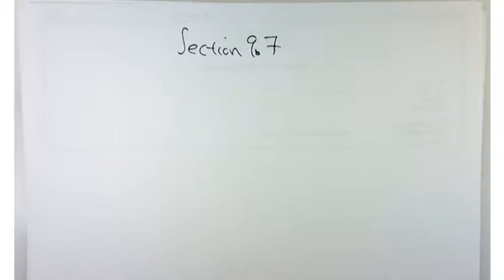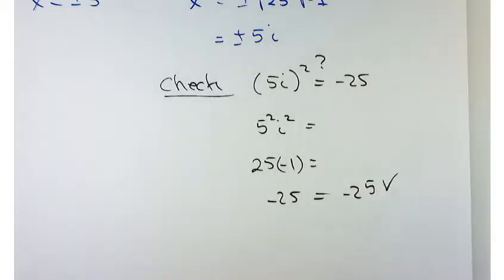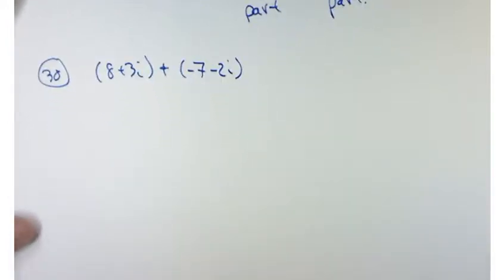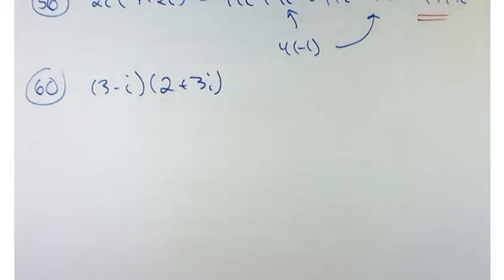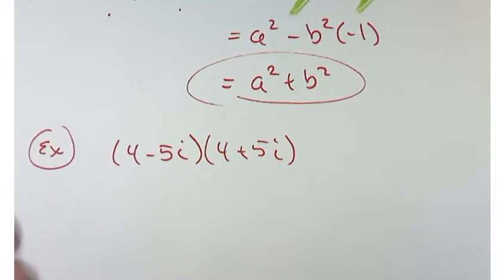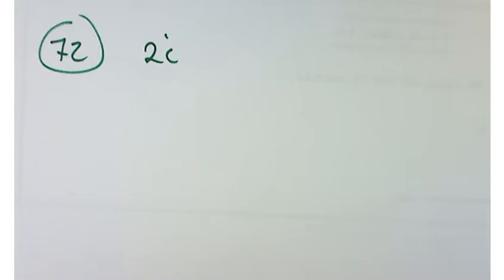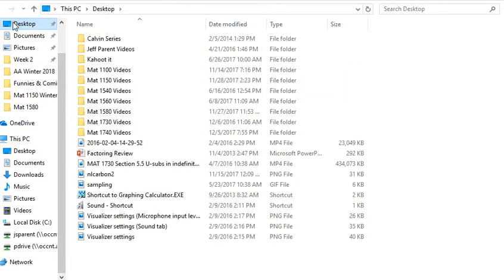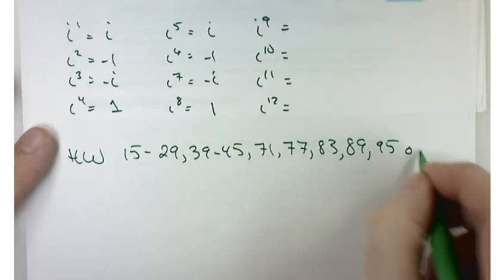Mat 1150 Section 9.7 Complex numbers (Winter 2018)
Add, subtract, multiply, and divide complex numbers.   Find powers of "i".